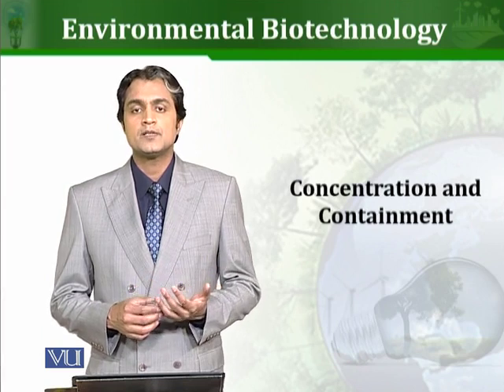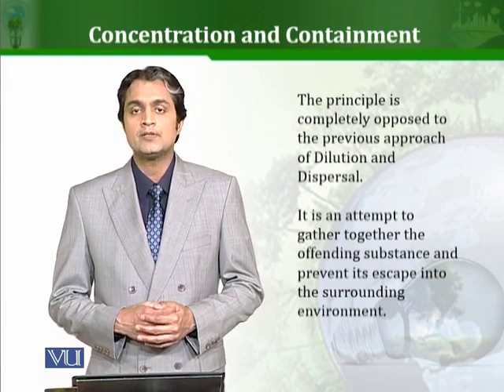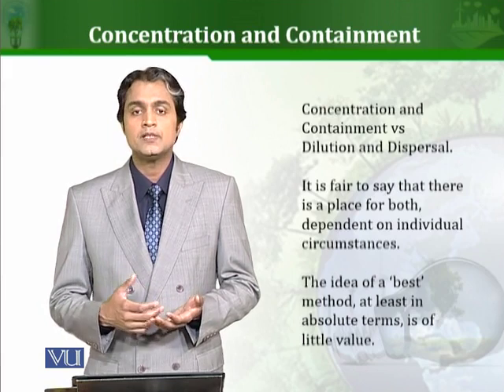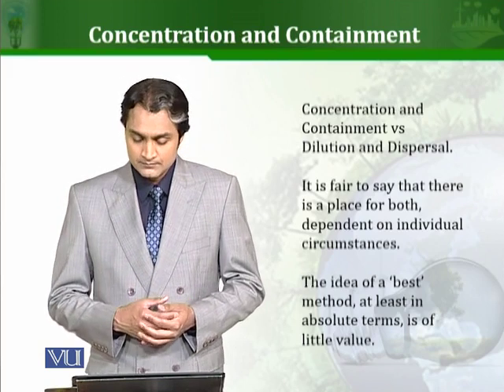BT503_Topic056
56.Practical Toxicity Issues (Part I)